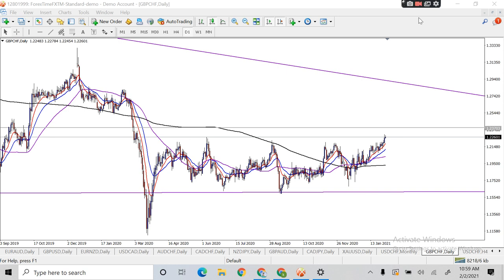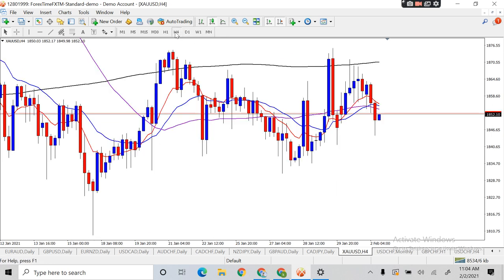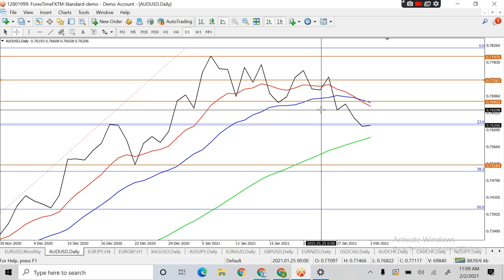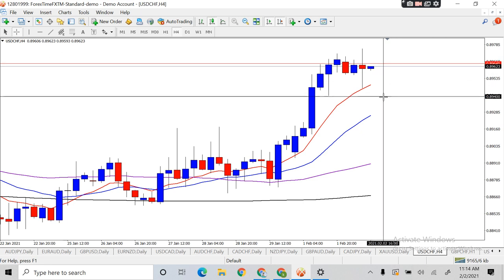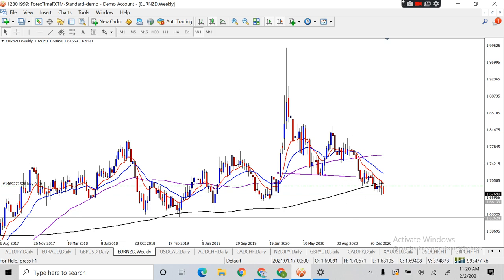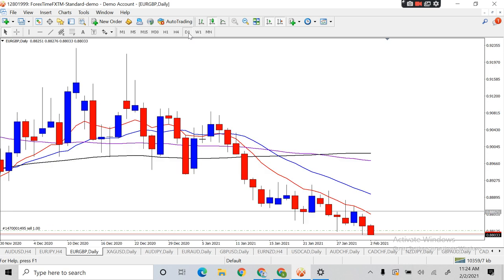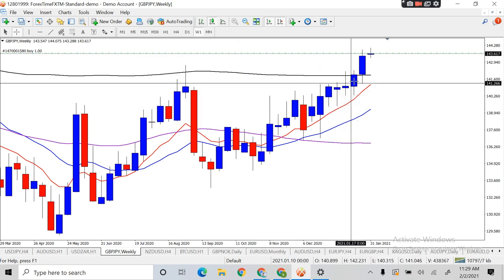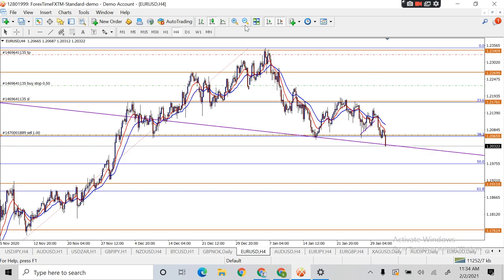02 02 2021 10 59 08 REC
Analysis for the first week of February, as the markets starts trending and the market begins to look more and more juice.